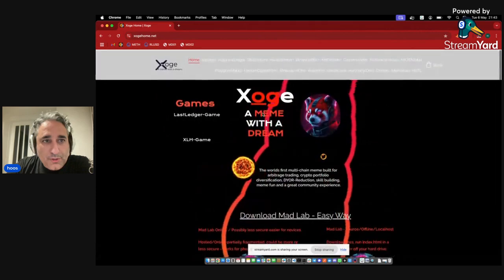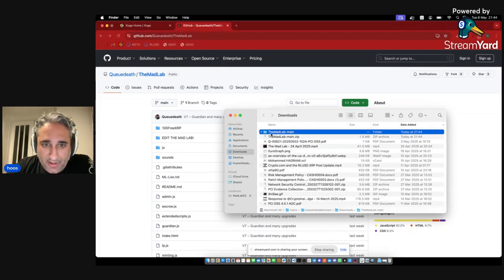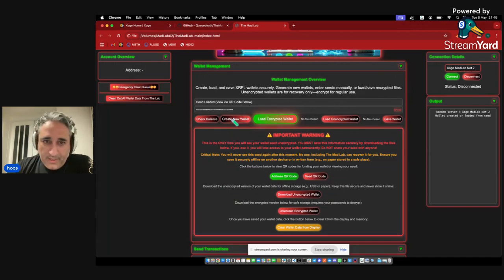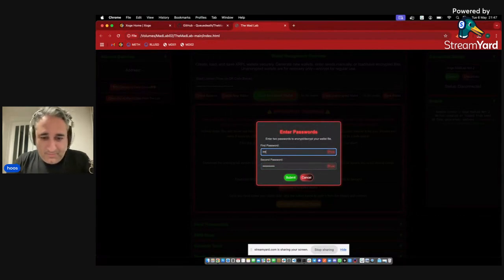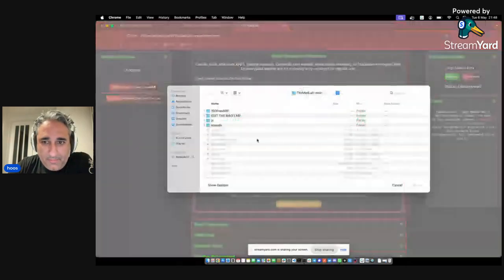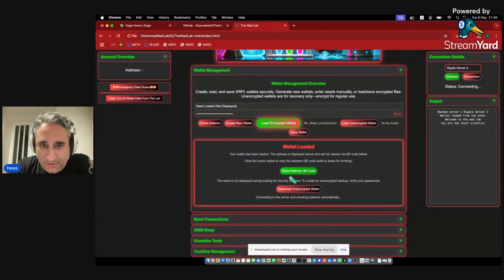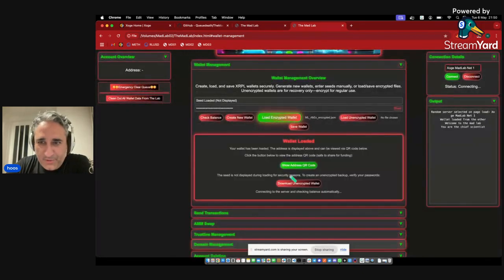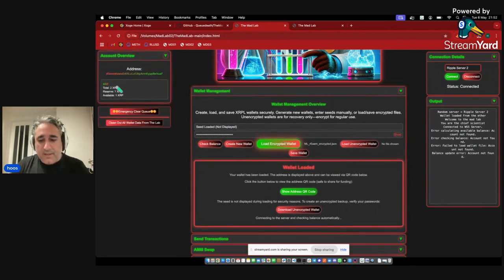TheMadLab Wallet Installation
How to install TheMadLab wallet for the XRPL and activate your account.

🟠Official Social Media Accounts (Beware of Imposters)
🔖Crypto GB -    / cryptogb

💰Unstoppable domain - hoos.crypto (BTC, ETH, LTC,XLM, XRP)
💰XRP - r4fGQKE4MKiuGEeAo455q76Z7HRG3SgPsD
💰XLM - GAR7IABIN6P6UPPTRSS5P3ZL3WNDSECBTNW5M5U23TGWFNOPDA534PNI
💰VET - 0xEB1FBA7A1874e9473adA6360679B0a5E497E44F5